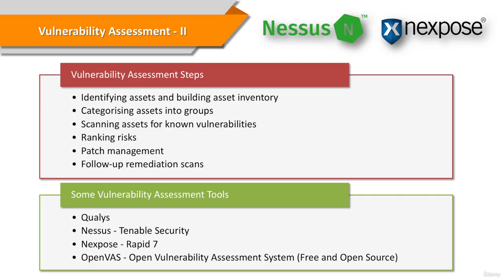CompTIA Pentest+ | 2. Introduction to Penetration Testing (Pentest+) | 5. Vulnerability Scan